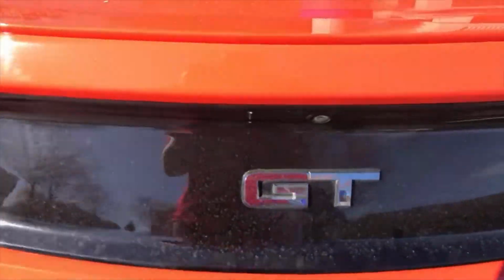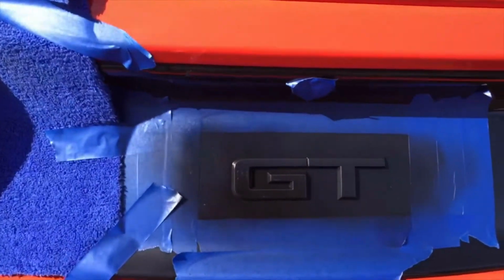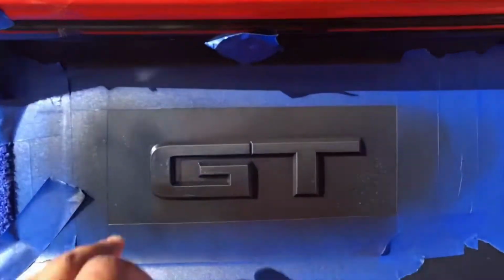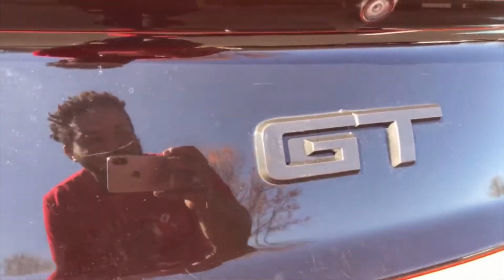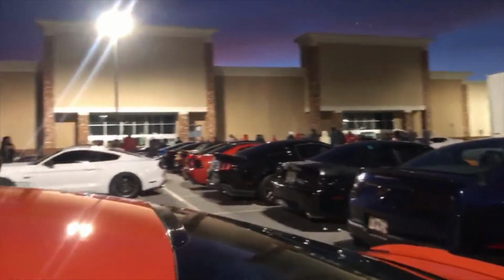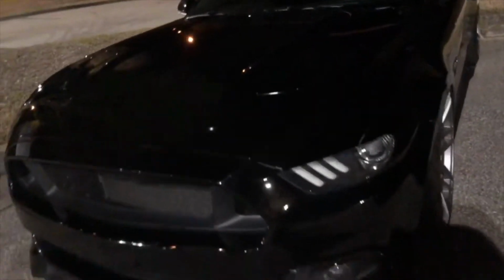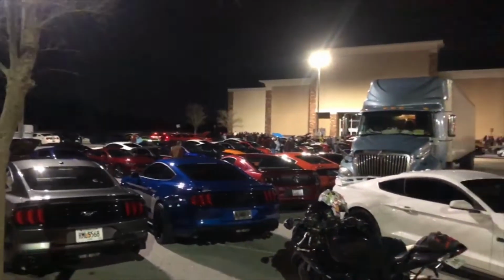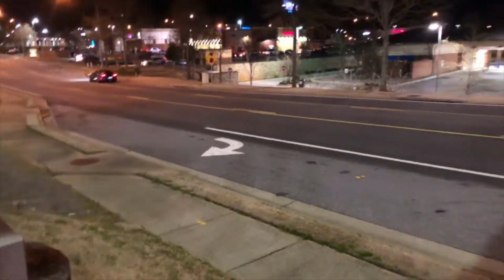Plasti Dipping Badges on My 2016 Mustang GT + United Stangs of ATL Mustang Meet!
In this episode I finally plasti dip the GT badge on my mustang tell me what you think!